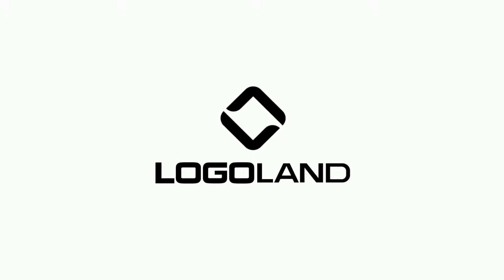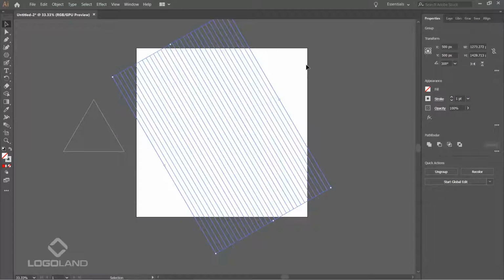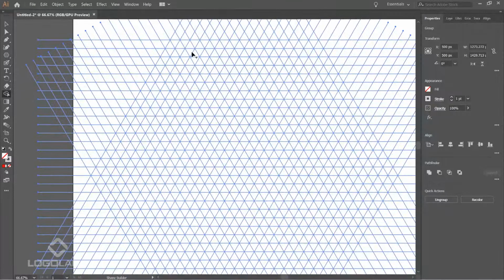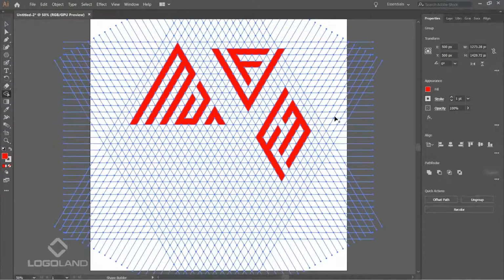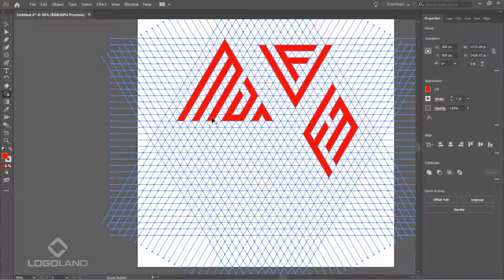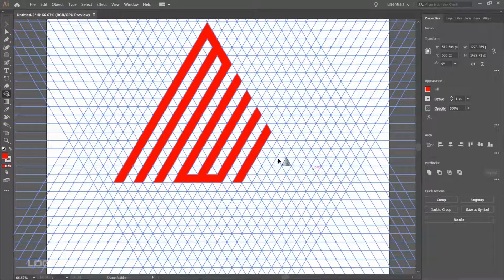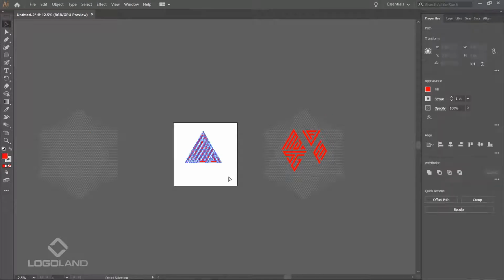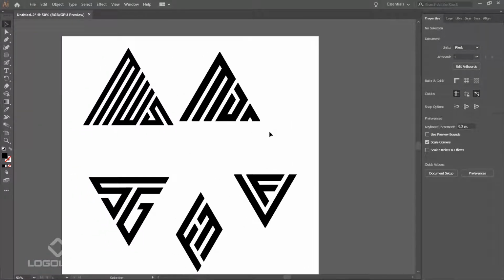Logo Grid method in illustrator | Logo Design with Grid Concept in Illustrator Part-1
In this video,  you will be learning the Grid Concept for Logo designing in Adobe Illustrator CC. Keep watching other linked videos too in this series step by step.